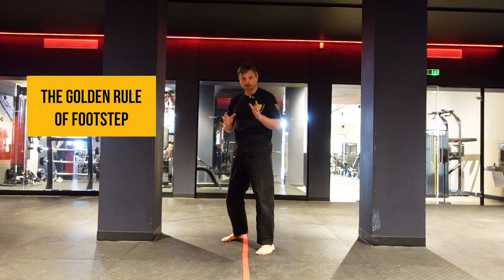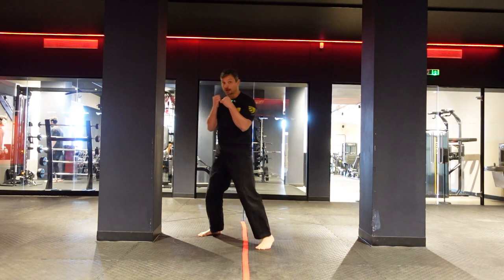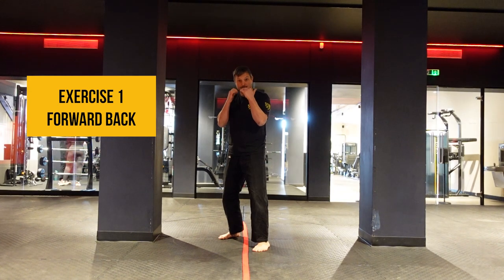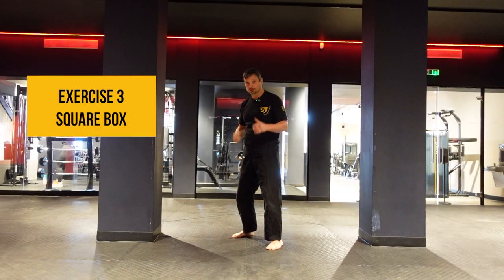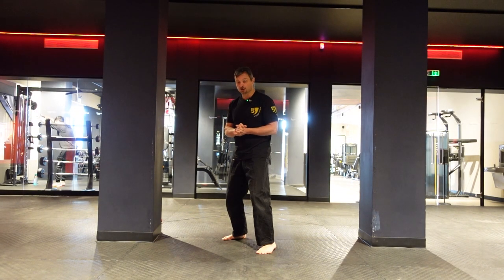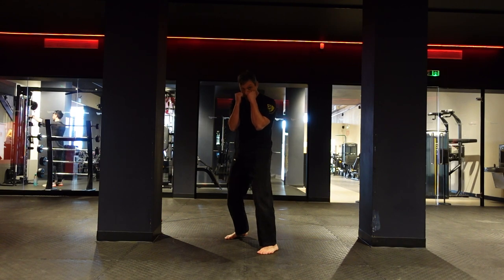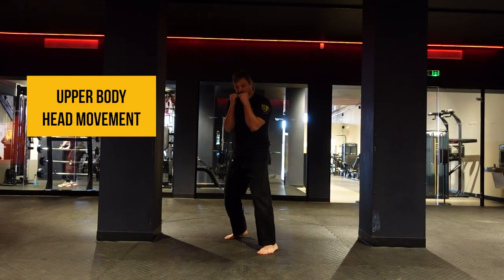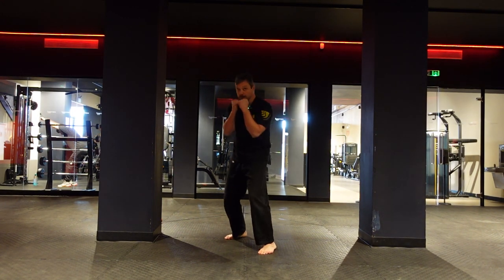Basic Punching Footstep, Guard, and Head Movement | Punching Tutorials For Beginners #3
🥊 Welcome to the third installment of our comprehensive series, "Punching Tutorials for Beginners"! In this tutorial, we delve into essential footwork, guard, and head movement techniques that will elevate your punching game to the next level. Whether you're a novice or looking to refine your skills, this tutorial is packed with valuable insights.

👣 Key Highlights:

Learn the golden rule of footwork – move the foot closest to your desired direction first for optimal balance and precision.
Engage in practical exercises for forward, backward, lateral, and square box movements, ensuring your stance is always on point.
Perfect your guard with hands up, elbows touching ribs, and chin down, using light weights for effective training.
Explore dynamic upper body movements while punching to enhance head movement, as advised by boxing expert Bread P.
🔥 Training Tips:

Incorporate short and sharp steps in your footwork exercises.
Utilize light weights for guard training to reinforce proper posture.
Practice moving either your feet or upper body at all times, maintaining a dynamic stance.
👊 Join us on this journey to master the art of punching! Get ready for the next video, where we'll tackle the most crucial punching and boxing techniques every beginner should know.
00:00 Introduction
00:20 Footstep
02:03 Upper Body
02:48 Upper Body Movement